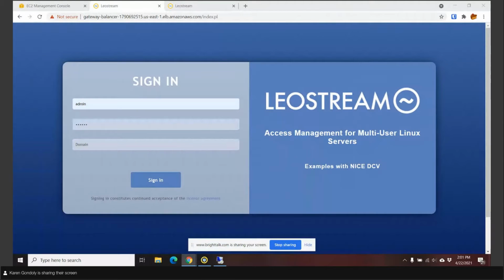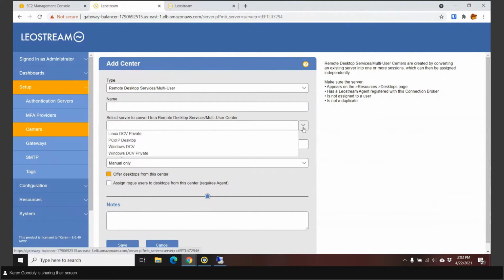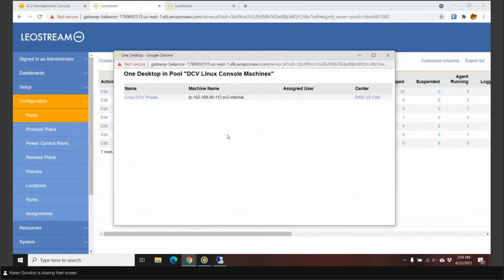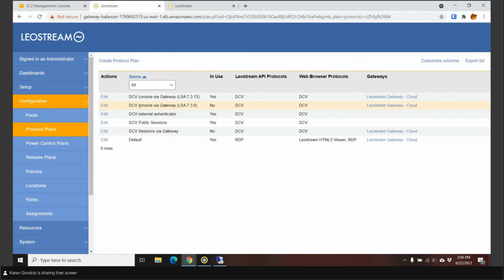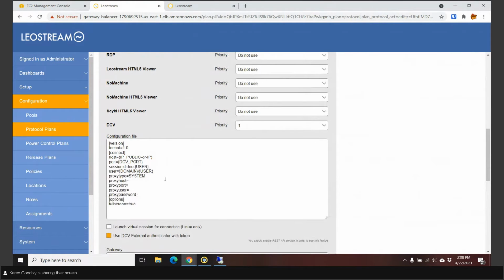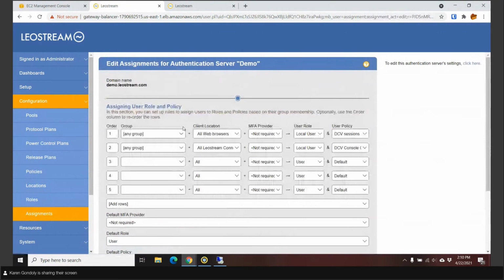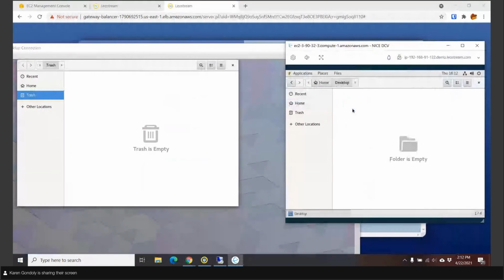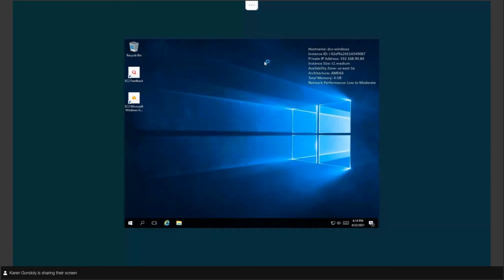Access Management for Multi-User Linux Servers with Leostream and NICE DCV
This demonstration shows to manage multi-user Linux servers as well as virtual desktops via Windows and Linux console sessions, with Leostream and NICE DCV.